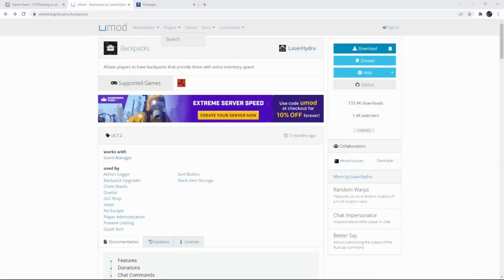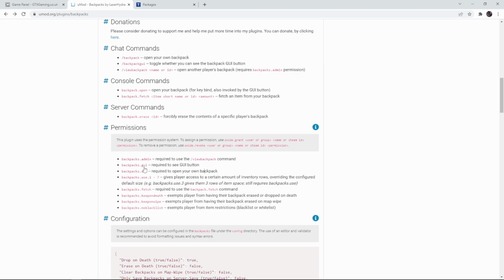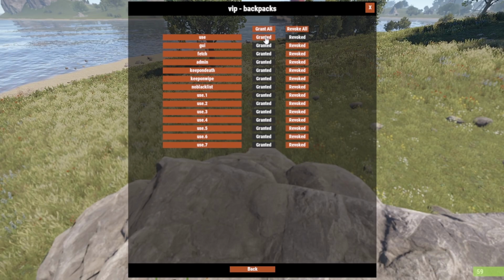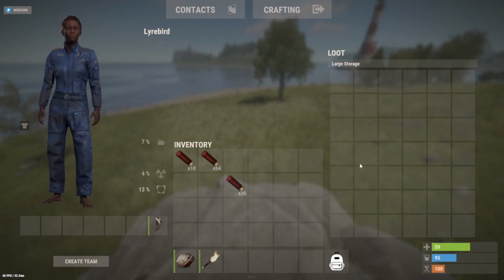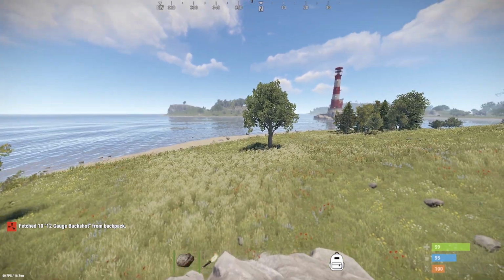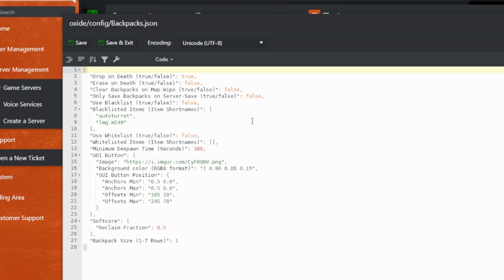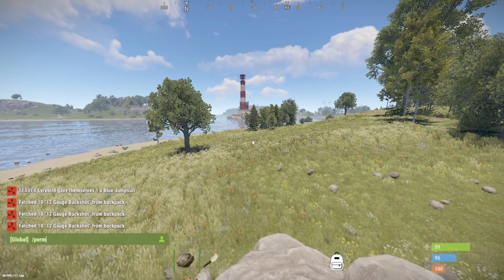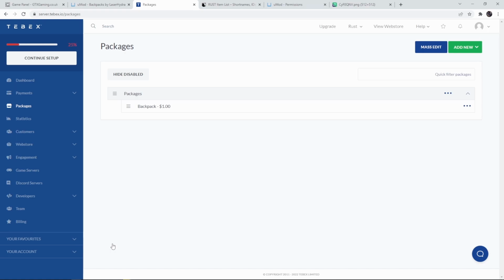Rust Backpacks Plugin Setup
In this video we configure our backpacks and give access through Tebex once a purchase has been made. We also take a quick look at the configuration file. We highly recommend creating a in game group and attaching all permissions as we demonstrate in this video. Giving permissions to players individually will make it very difficult to make changes later and a lot harder to keep track of all permissions.

Chapters:
00:00 - Intro
00:24 - In this video
00:49 - Server plugins
01:05 - Permissions
03:39 - Testing the settings
04:24 - Fetch & admin
05:43 - Binding a command
06:15 - Configuration settings
08:21 - Command deliverable
09:35 - Outro